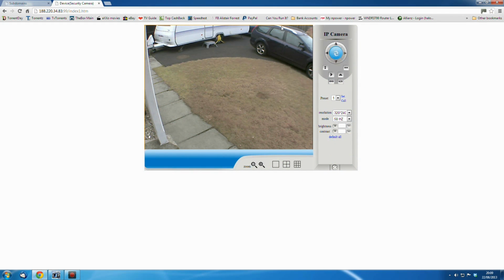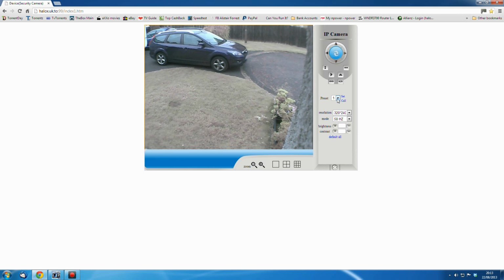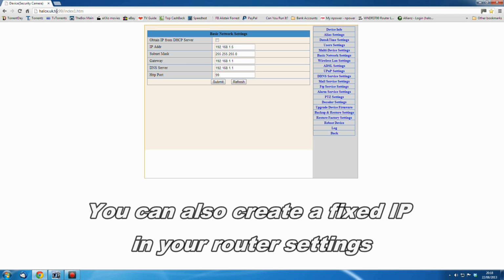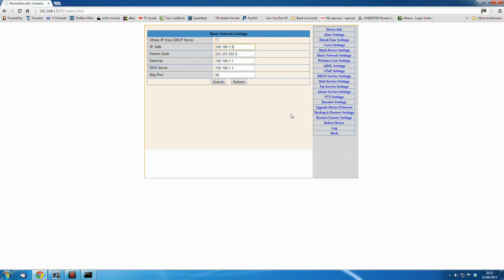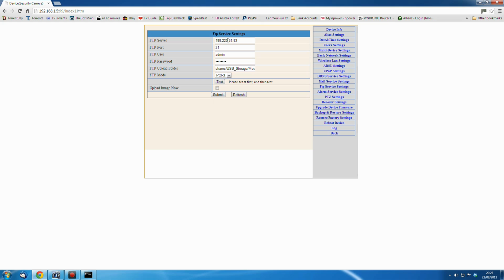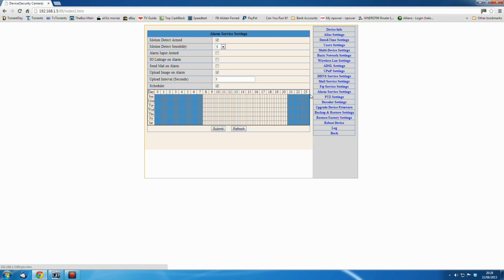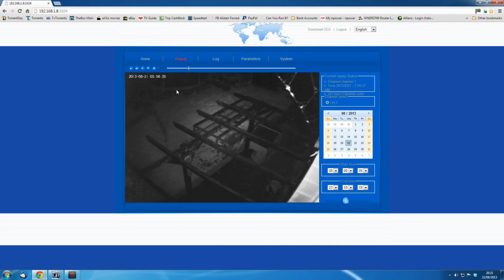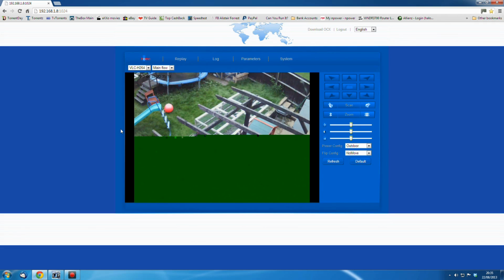The Complete Wifi IP Camera Set up. From initial plug in to DNS, FTP, LAN, HD and WIFI settings.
After the success of my other similar vids on this subject this video brings everything together.  This is a complete tutorial on how to set up the wireless IP camera.  Tilt / pan ones are also included as well as fixed lens types.  All you will ever need including DNS, FTP, Storage, LAN, WIFI, Domain set up.  HD cameras are also covered.